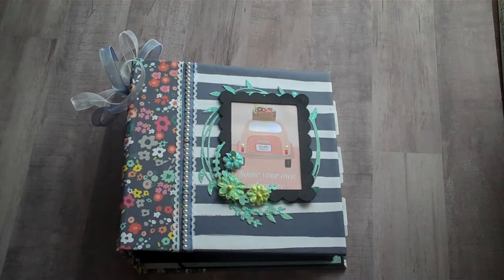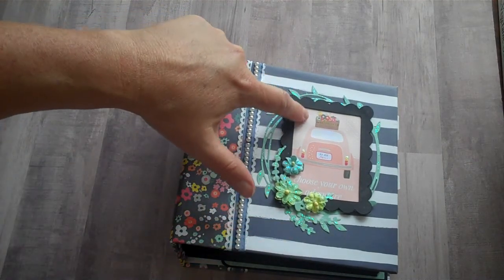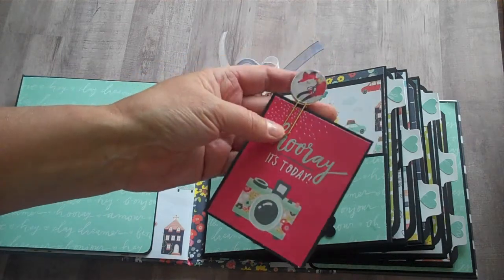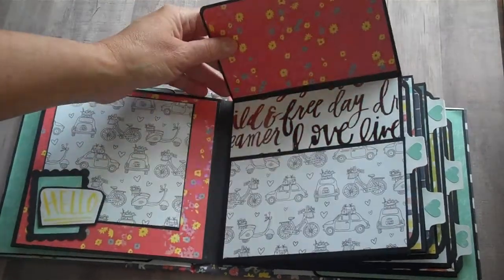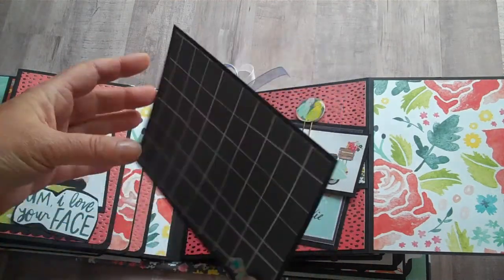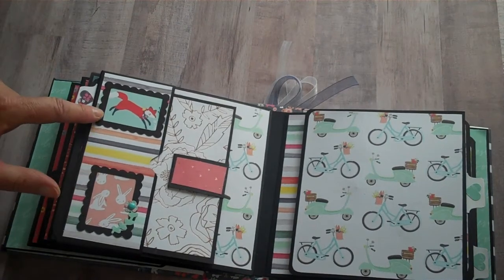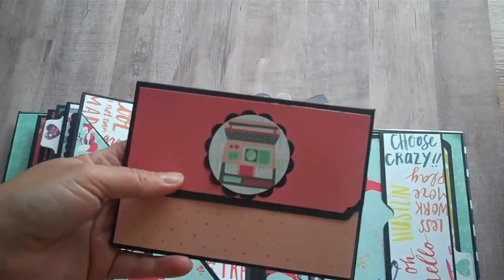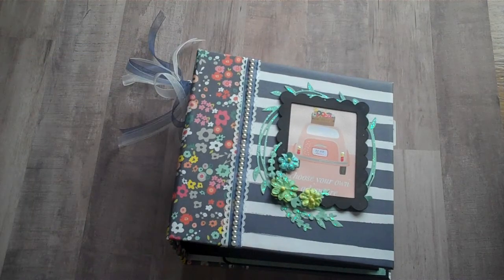Lovely Day Mini Album Scrapbook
A 6.75 by 6.75 mini album scrapbook made with American Crafts collection Lovely Day. I appreciate you all!